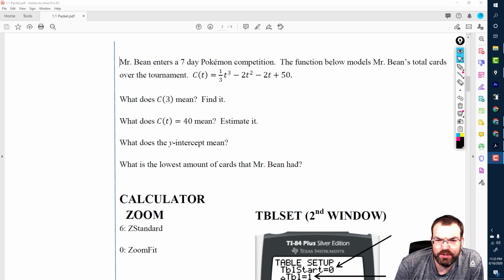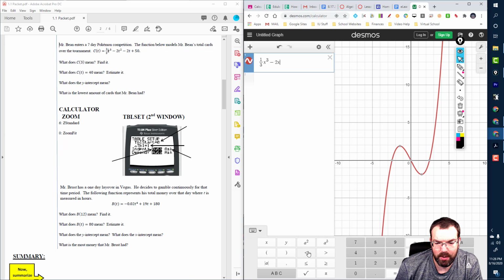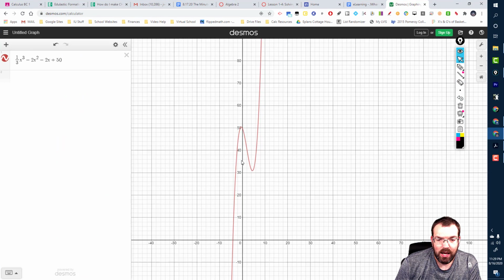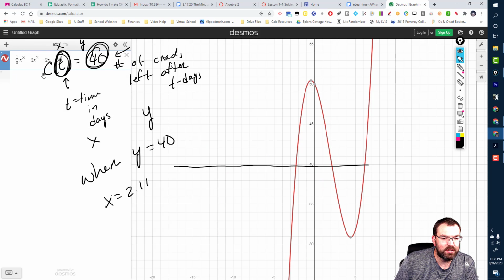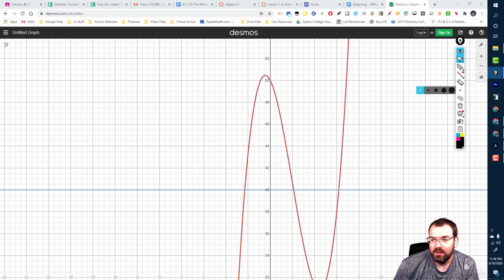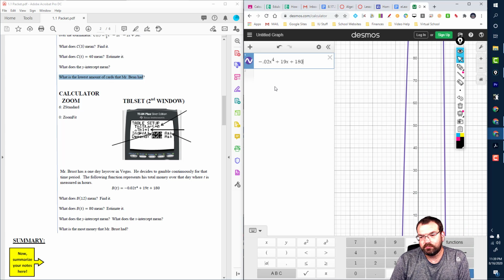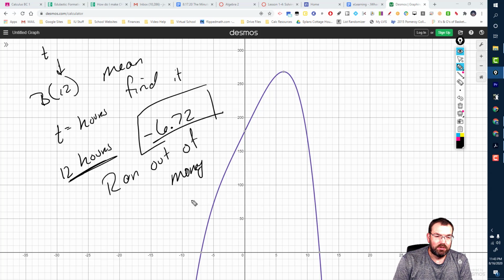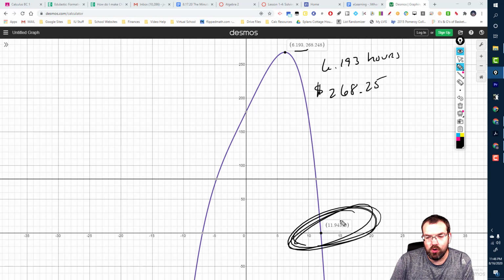1 1 Desmos Lesson